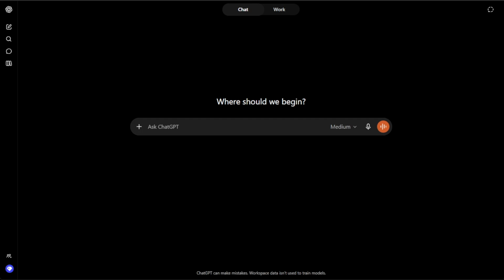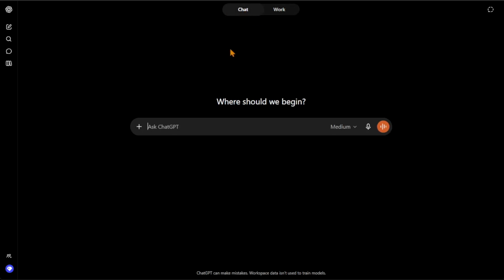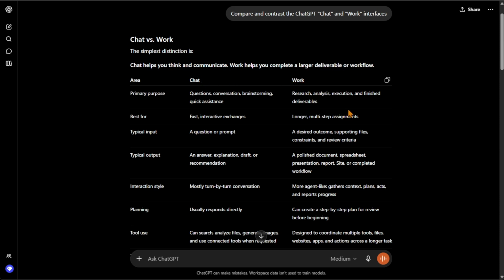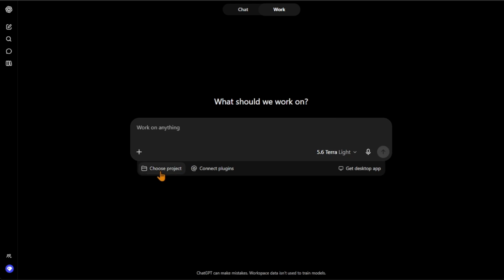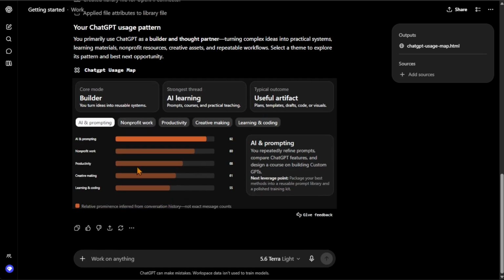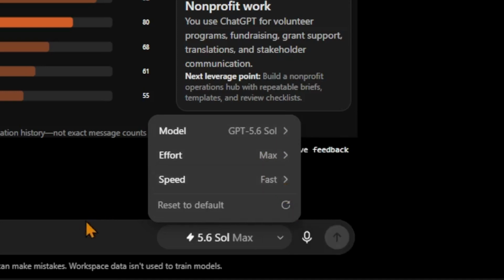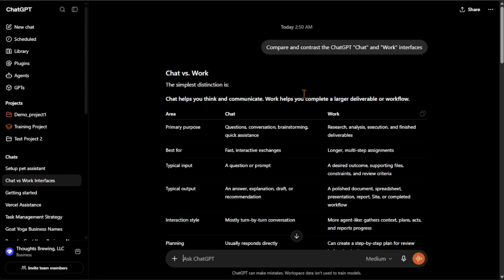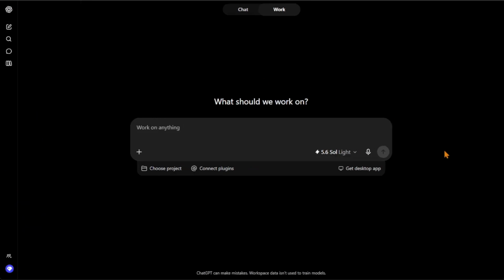ChatGPT Work Introduction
OpenAI recently split ChatGPT into two distinct interfaces: Chat and Work. If you keep treating the new Work side like a regular chatbot, you are going to burn through your usage limits quickly.

The Project Workspace Blueprint:
- Separate the Intent: Use the Chat tab for quick, one-and-done conversations. Switch to the Work tab exclusively for multi-step outcomes like data dashboards and slide decks.
- Build the Perimeter: Always create a dedicated project folder before prompting in Work. Drop your source files into that specific bucket to prevent context amnesia.
- Manage the Effort: Dial down your model selection. Start with the lightest reasoning tier and standard speeds to preserve your usage credits.
- Direct the Revisions: Treat the generative preview like a human assistant. Instead of re-prompting from scratch, give specific adjustment notes on fonts, backgrounds, and elements.

A few thoughts:
- A warning on the desktop app: once you activate Work locally, it gains access to your machine's file system.
- Keep your sensitive data locked out of your project folders unless you want the model reading and writing directly to your hard drive.

Timestamps
00:00 - How do the new ChatGPT tabs work?
01:03 - How are Claude Cowork and ChatGPT Work different?
03:40 - How do you know when to use Chat vs. Work?
09:00 - How do you get started with ChatGPT Work?
11:20 - Demo: ChatGPT Work
13:36 - Which new GPT-5.6 model should you choose?
15:00 - How do you prevent running out of usage credits?
16:19 - How does the ChatGPT desktop app handle local files?
17:18 - How do you link plugins and skills to ChatGPT Work?
18:05 - Recap: ChatGPT Work
19:04 - OpenAI's ChatGPT Work Use Cases